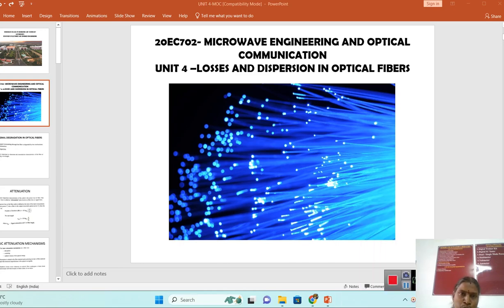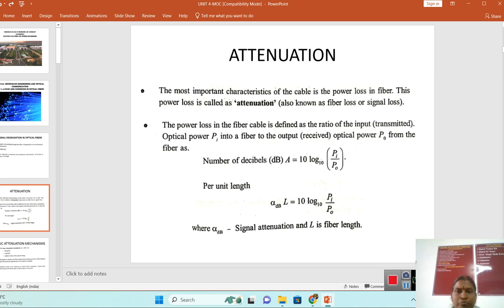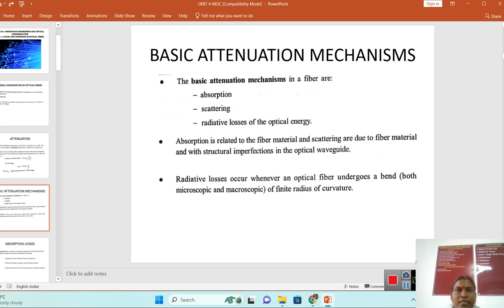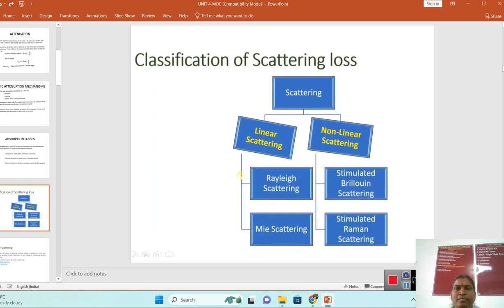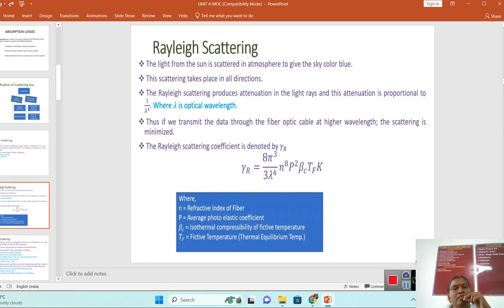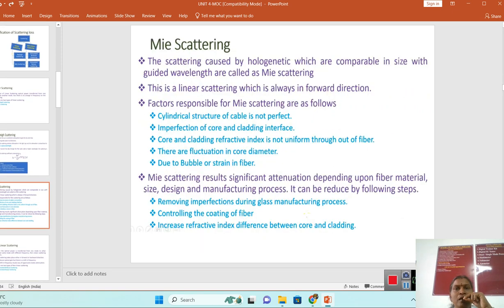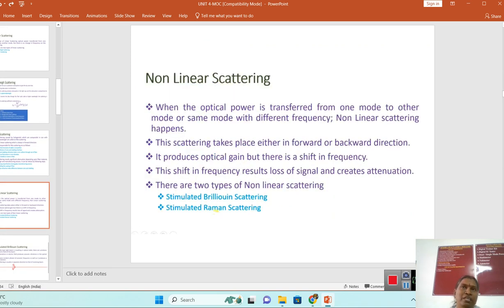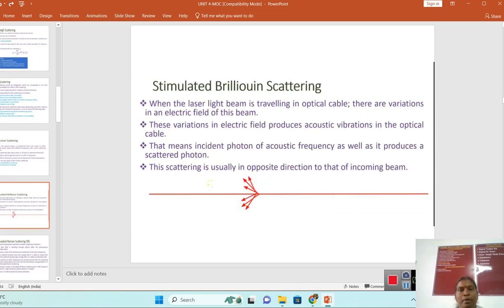UNIT 4 LOSSES AND DISPERSION IN OPTICAL FIBERS